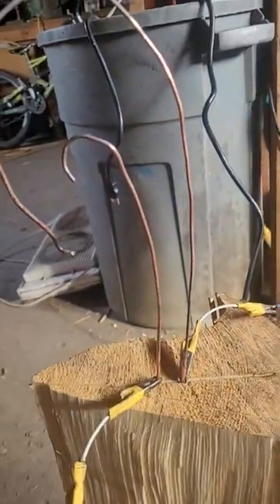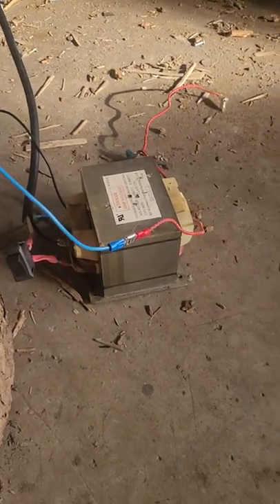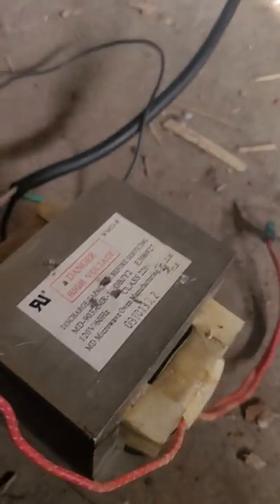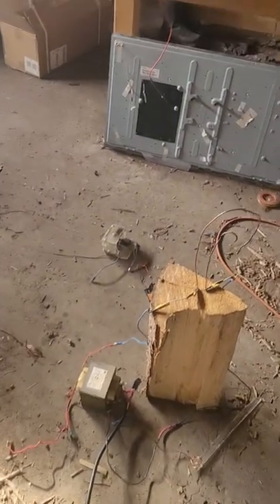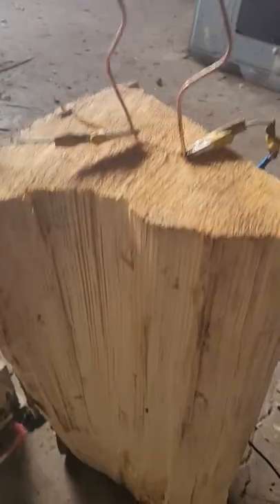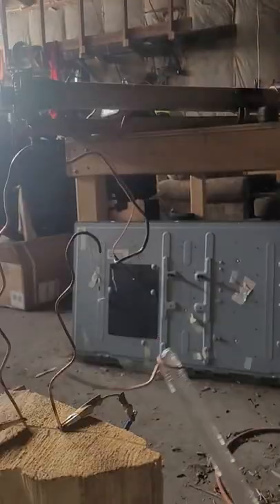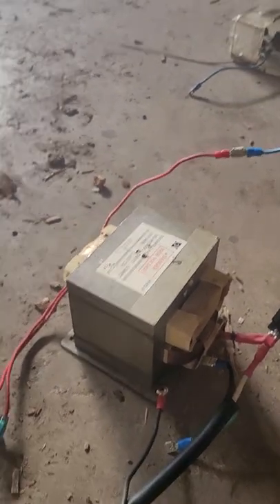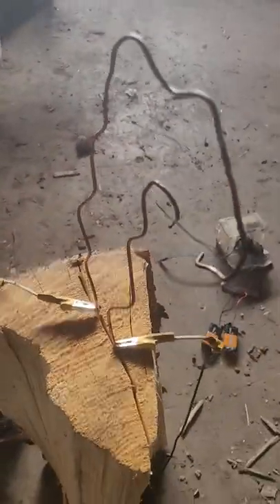Jacob's-ladder made from a microwave transformer.